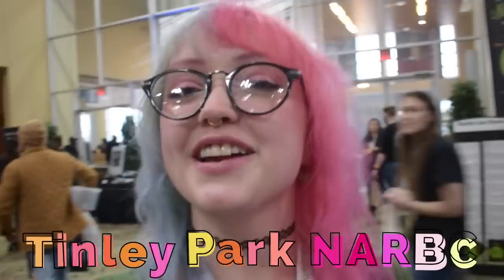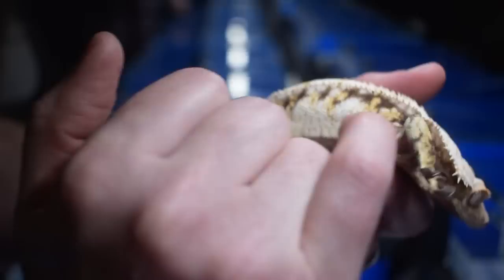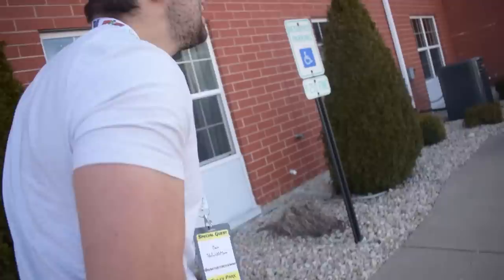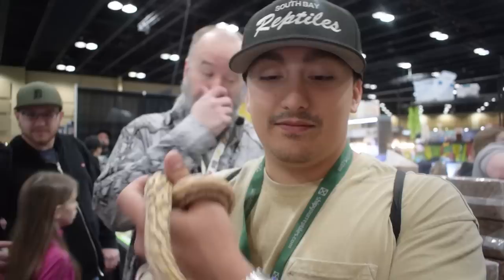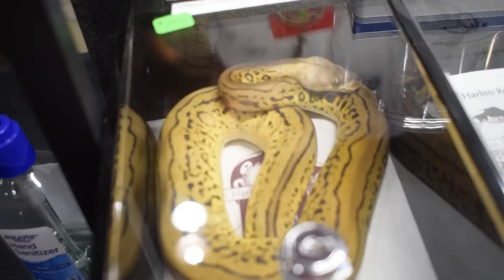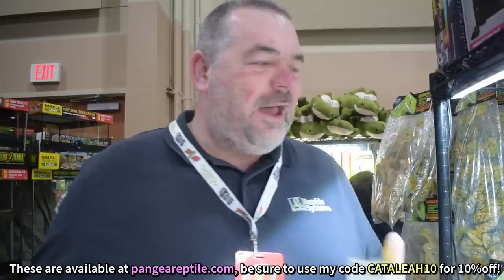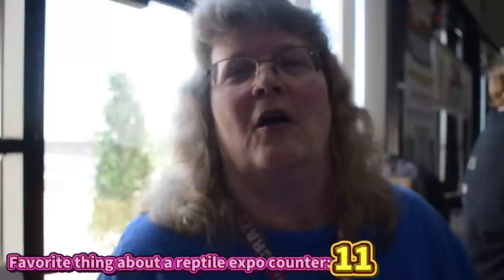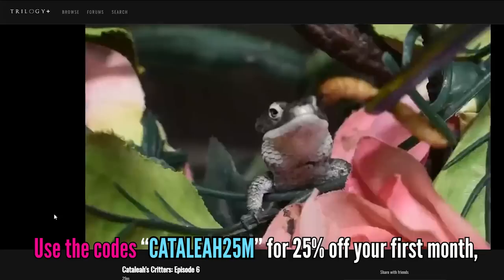BIGGEST Reptile Expo in THE US! + My New Rare Lizards! - NARBC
🦎 Come see me at an NARBC Reptile expo! for tickets and show dates!

➡ BECOME A PATRON for early access to my videos, your name added to the end of my videos, guaranteed responses to your messages, modeling photos from my photoshoots, FIRST DIBS on new geckos that I post, and more!

📩Send me stuff!!! 📪📨👇
CatAleah

∆CATALEAH'S CRITTERS∆ - Adopt your very own gecko! Leachies, crested geckos, gargoyle geckos, sarasinoums, and more!

If you read this far, comment "I once saw a shooting star with a gecko on it."